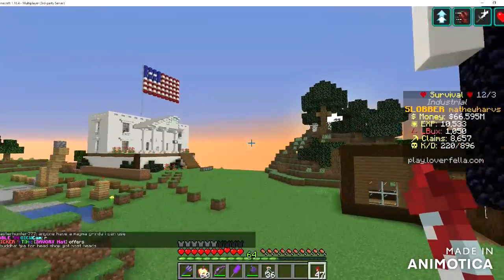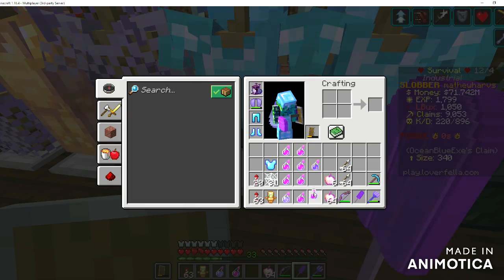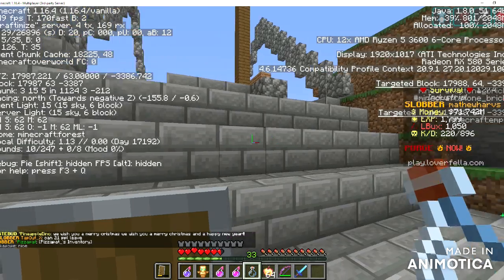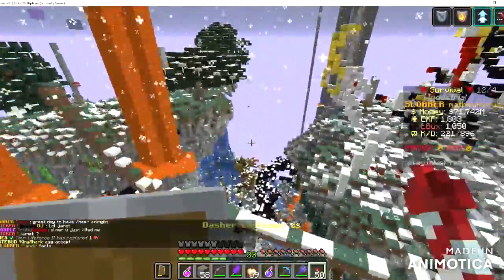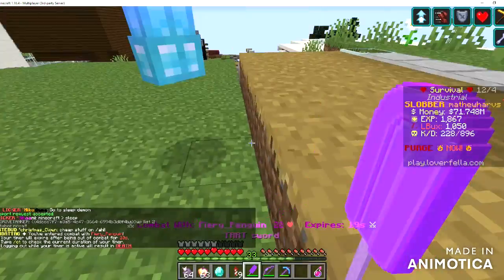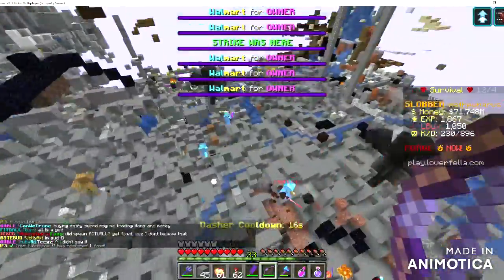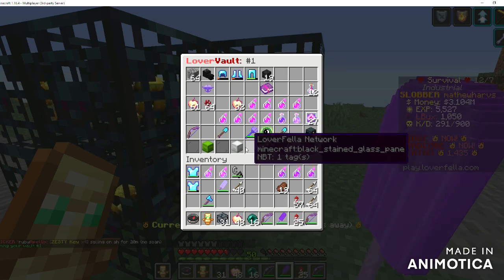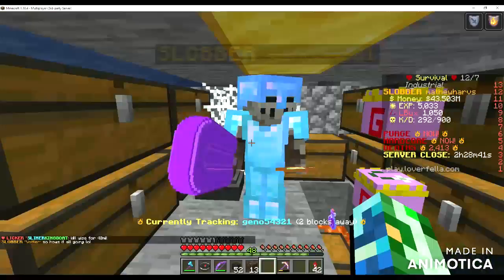My Minecraft purge experience on Loverfella's server (2020)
This video has some highlights from the purge and what I did well playing.